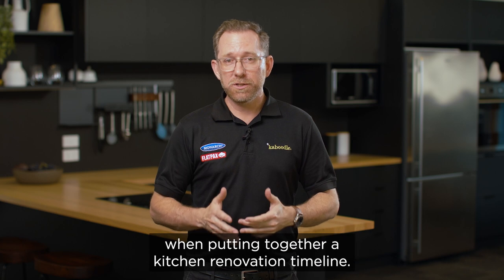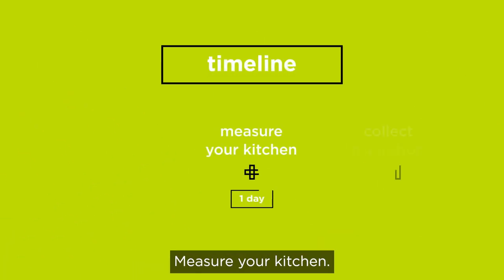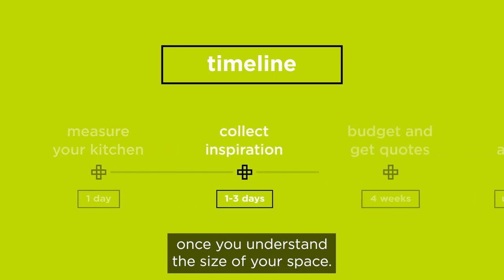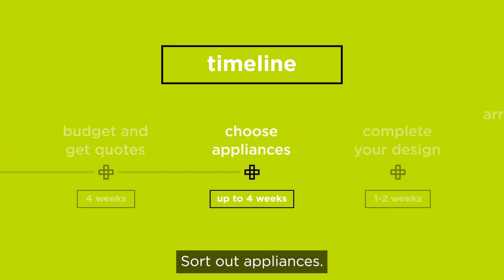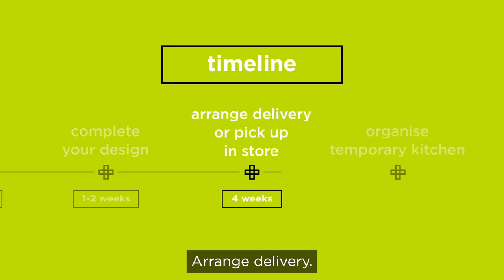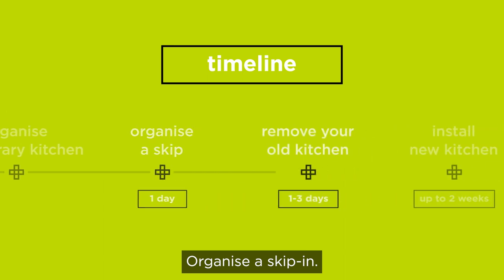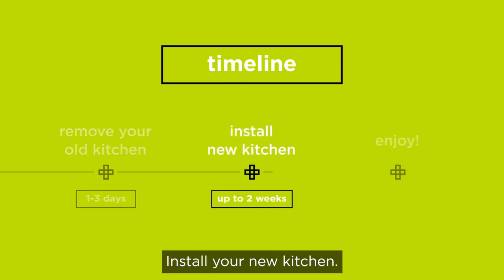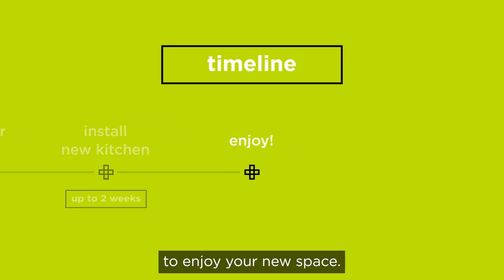AU kaboodle masterclass: planning 101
In our planning masterclass, we're going back to basics and guiding you through the key steps to planning a new kitchen. Our DIY kitchen expert is going to show you the following:

- what to include in your budget
- walk through a typical renovation timeline
- how to measure your space
- kitchen layout advice to best combine style and functionality
- tips & tricks to designing your kitchen using the kaboodle 3D planner